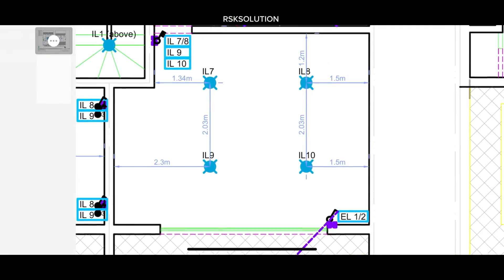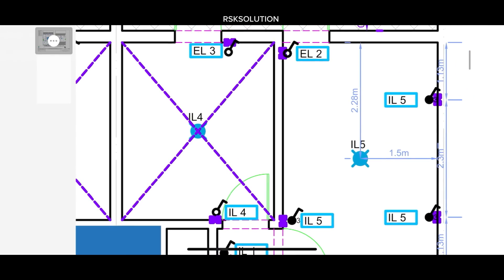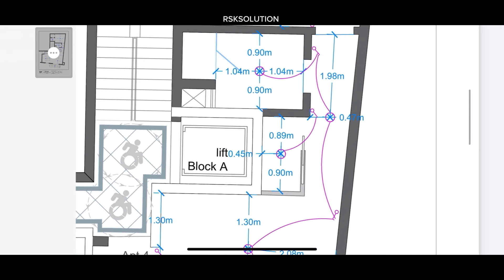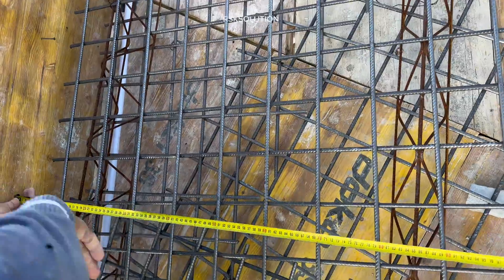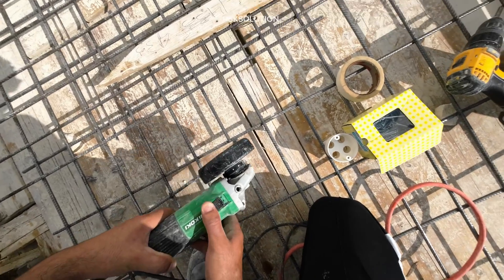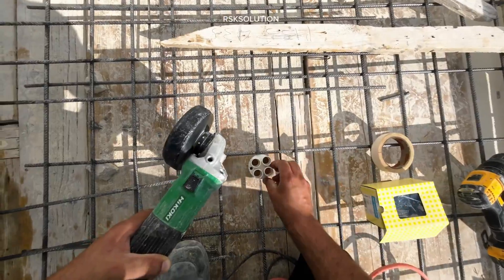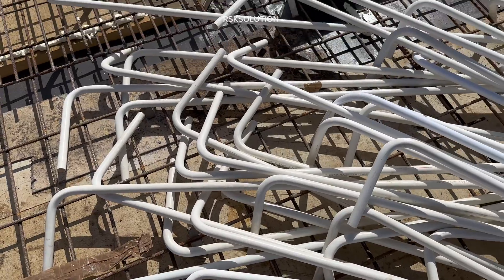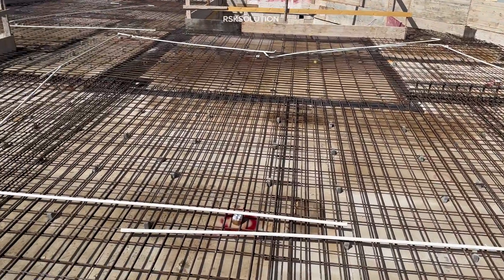Electrical looping box installation complete guide specialy for beginners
Electrical work
Know how to make electrical work in concrete
How to run, electrical concrete
Looping box electrical
Electric work in roof
How to work in roof electrical
Electric ￼pipe in concrete
Concrete electric work
New work electric